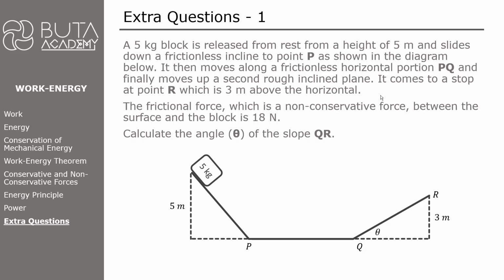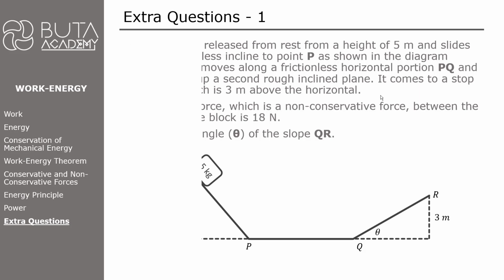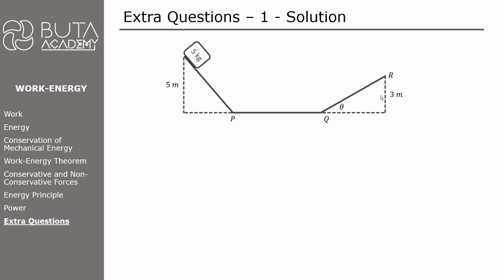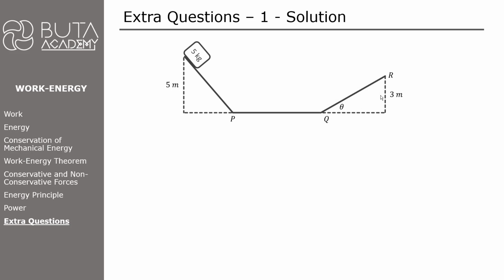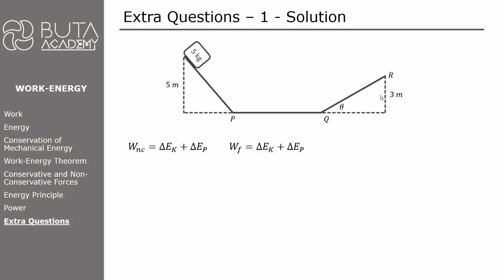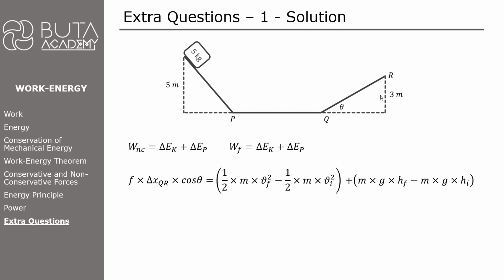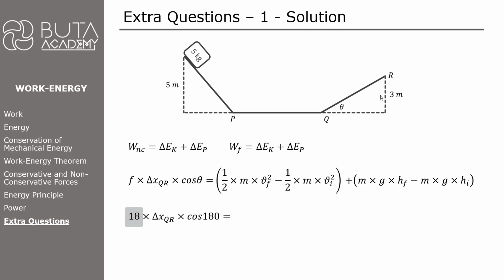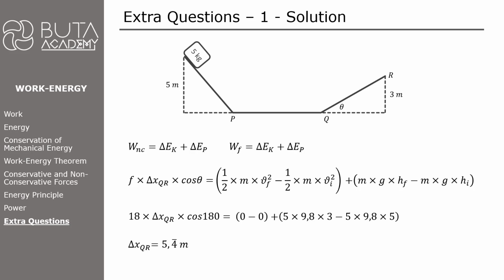Physical Sciences - Gr 12 - Work and Energy (Part 15 - Extra question 1)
TIMESTAMPS
00:00:00 Intro
00:01:00 Solution starts
00:02:34 Substituting the values in the formula
00:03:16 Calculating angle